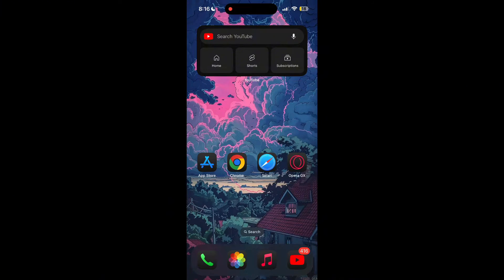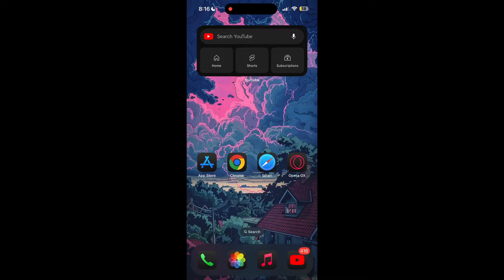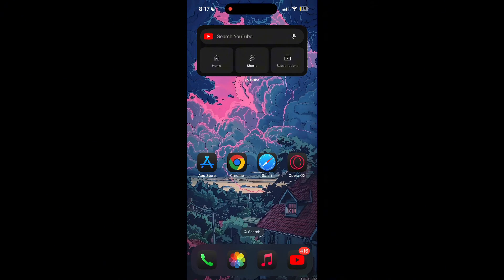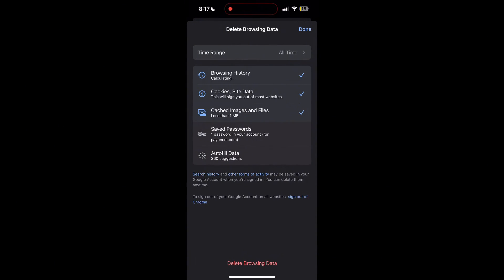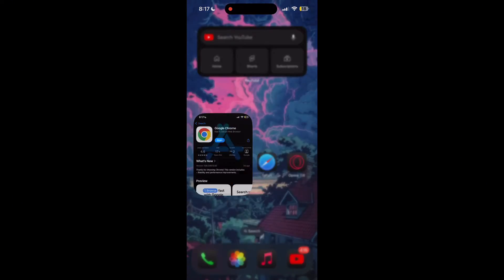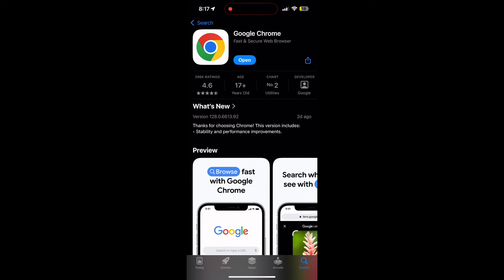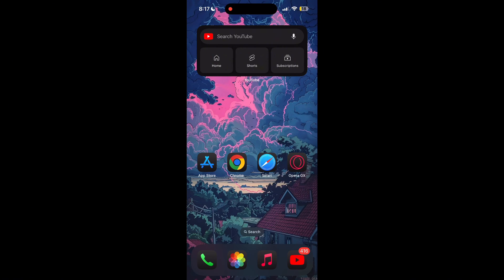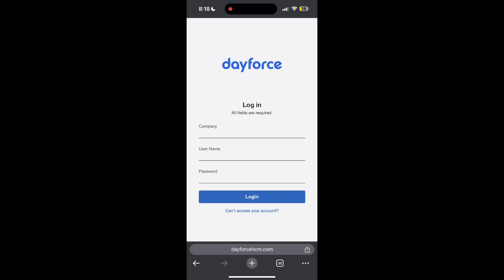How to Fix Dayforce Account Login Not Working 2024?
🔒 Having trouble logging into your Dayforce account? Don’t let login issues keep you from accessing your work schedule or payroll info! In this video, we’ll walk you through simple and effective steps to fix common Dayforce login problems, so you can get back on track quickly.